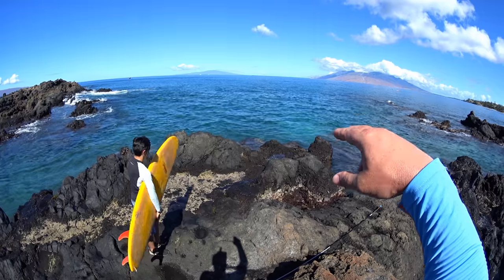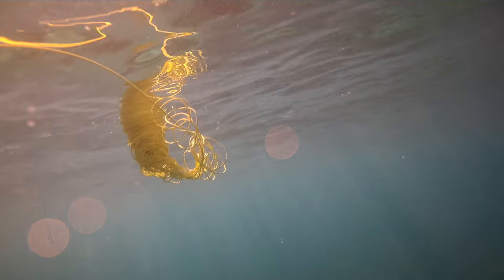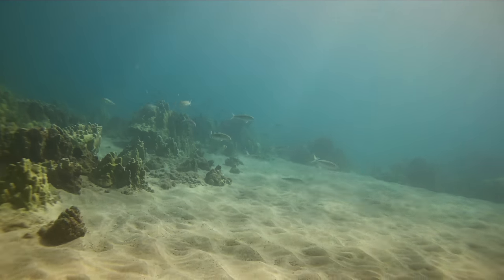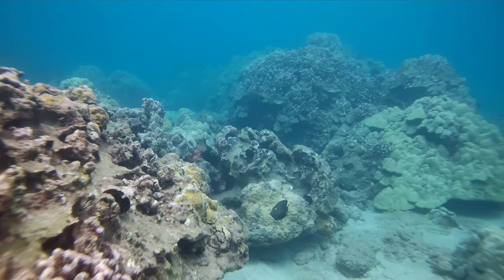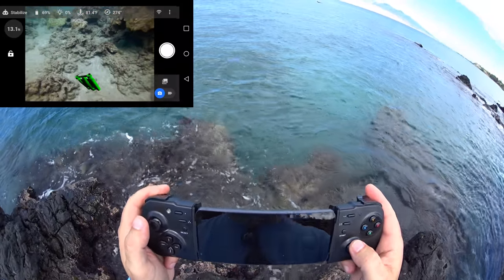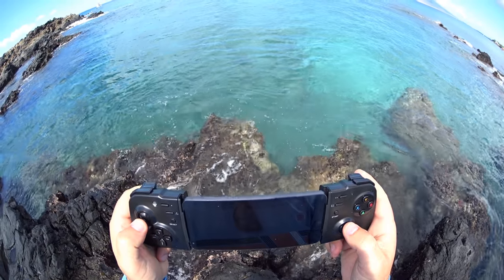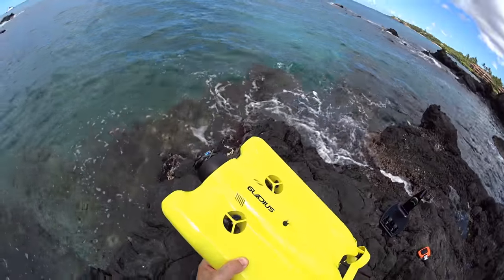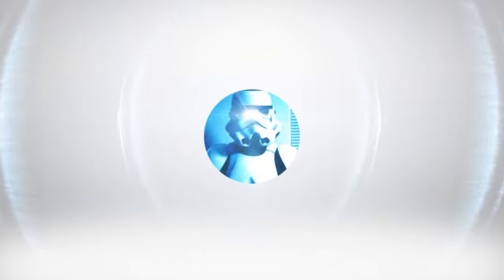GLADIUS Submersible ROV Drone Review - Part 4 - In-Depth Ocean Test + Wireless Range Test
Enjoy part 4 of the Gladius review series.
 Let's explore the ocean, test range and capabilities!  Amazing turtle encounter and chase!

Next for the Gladius is a drowned Mavic drone rescue!  Night ocean exploration, ocean deep water test, more mods and testing.

Join me in this series as I review and explore the Gladius to it's fullest extent.

I will have further videos linked here as they are completed :)